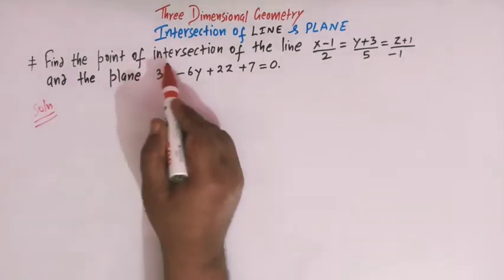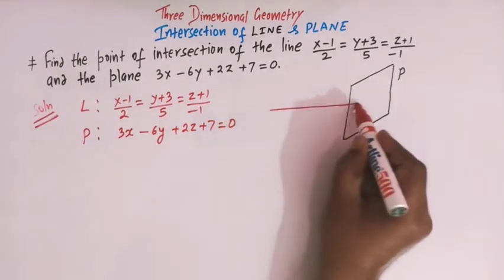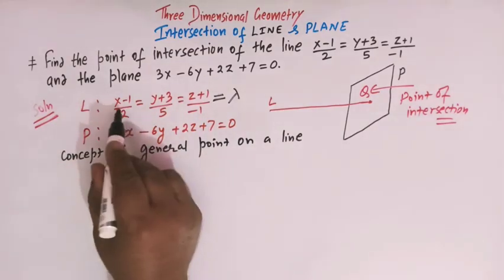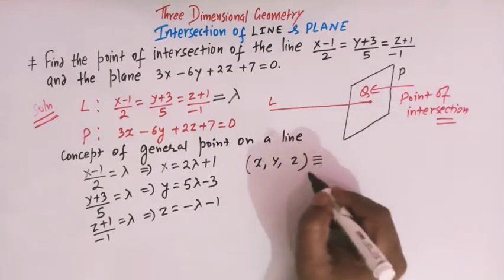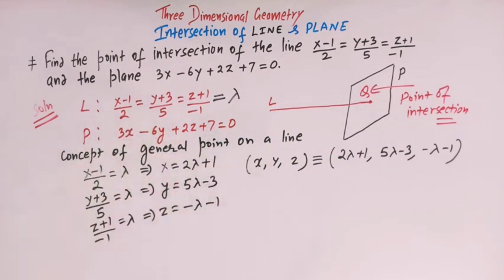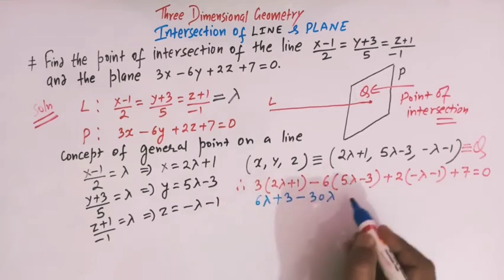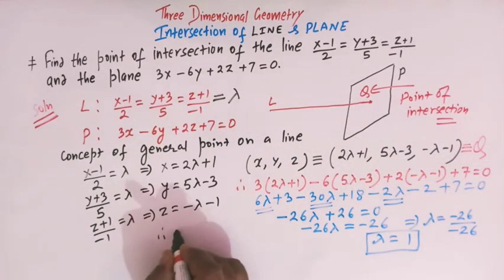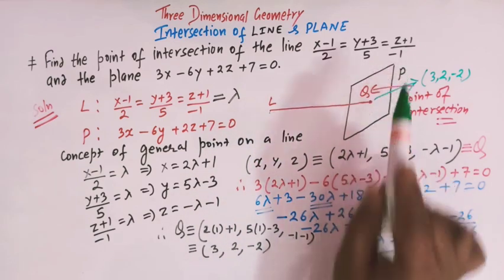Intersection of LINE & PLANE- Three Dimensional Geometry.